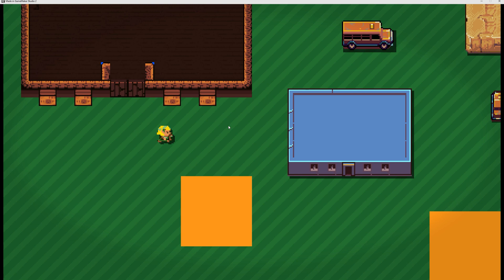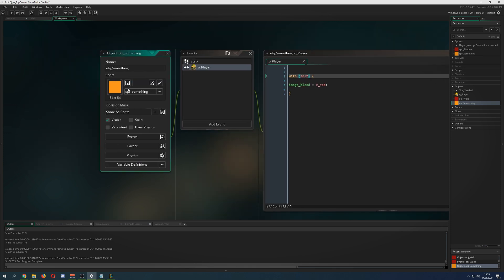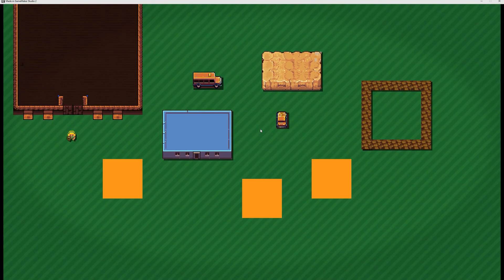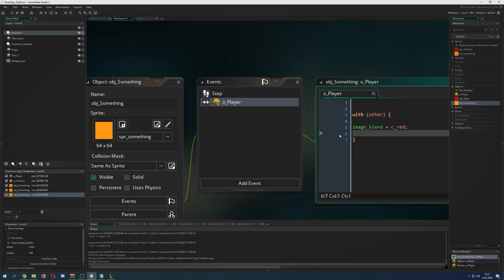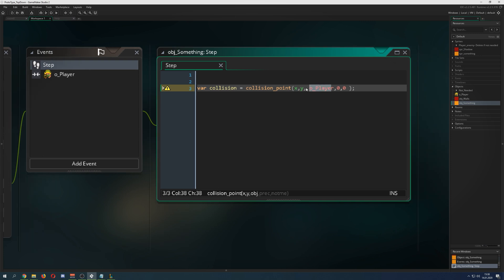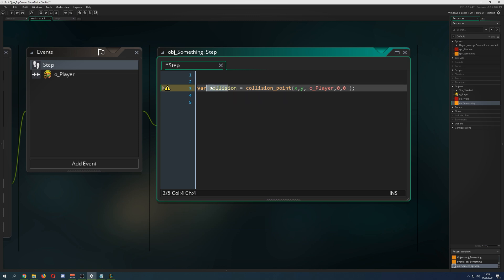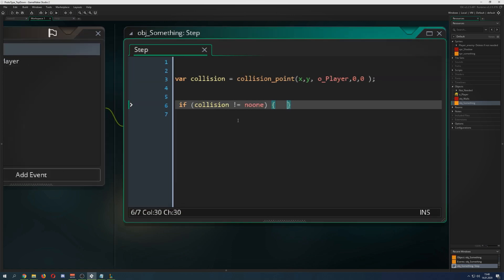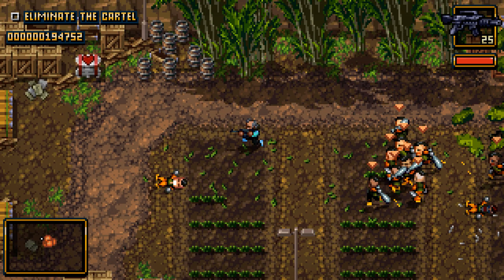🔴Game Maker Studio 2 | Basics - Instance access: self, other, noone, all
This basics video tutorial shows you how to access with the "with" statement or by other means instances which you might have not see in my other tutorials before in gamemaker studio. These keywords are: self, all, noone and other. Their function is to get specific instances and to change them. The question is which specific one you want to use.

Video game shown is Shakedown: Hawaii.
The game was give to me by the developer Vblank Entertainment Inc. and besides this being a really cool game, I give great thanks to the developer!!!